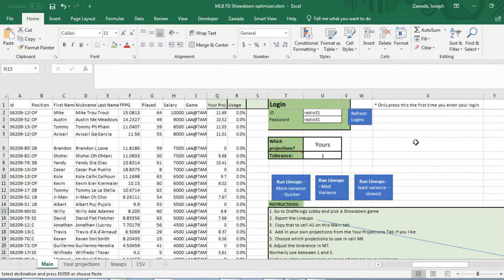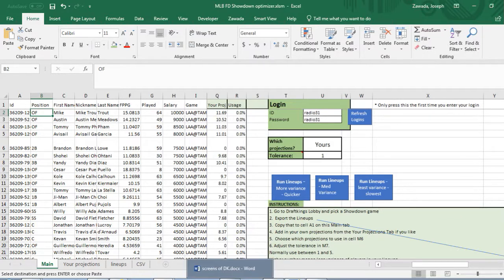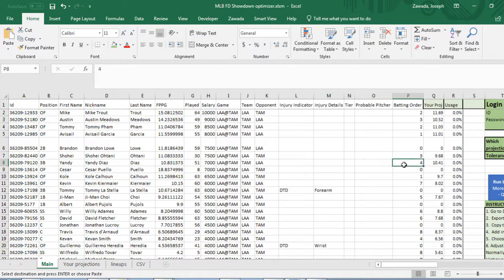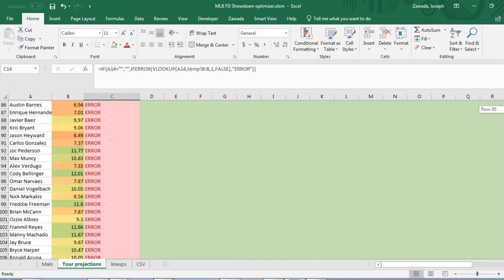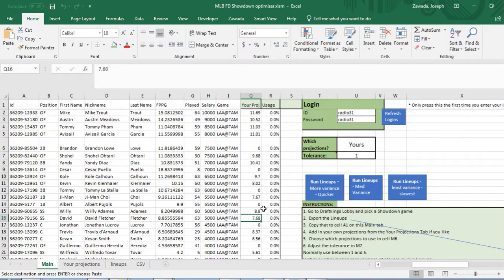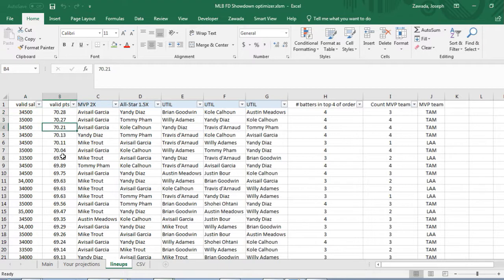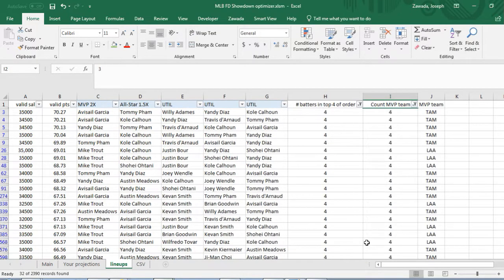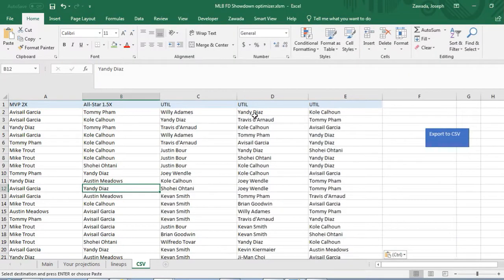How to use our Single Game Lineup optimizer Spreadsheet for Fanduel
In this video I show how to use our single game lineup optimizer spreadsheet tool for Fanduel.  I go step by step on how to use it and build lineups.  It can be used for single entry or multiple entries.

- our lineup optimizer tool for single game slate

If you want to learn more about using spreadsheets for DFS, we offer a 6 hour video course to completely dive into learning spreadsheets to decrease your research time and make better lineups faster.  Learn how to back test gamelogs, build bulk lineups, perform advanced data analysis on DFS data and create your own projections and more.

Check back daily for more videos. I will produce videos teaching you how to use spreadsheets to further your Daily Fantasy knowledge to come up with better lineups faster.